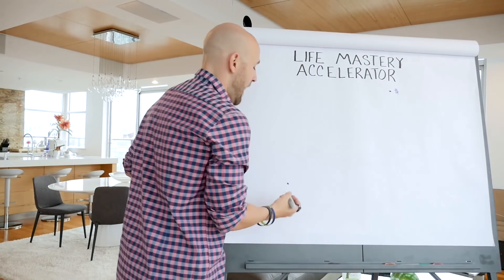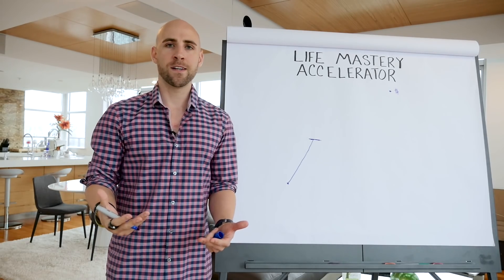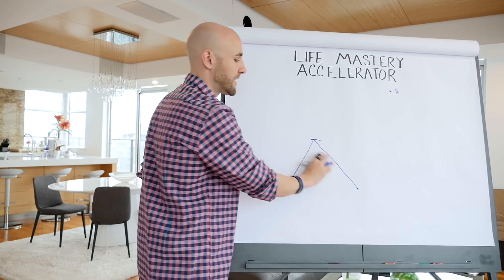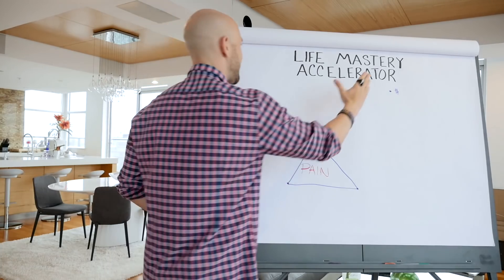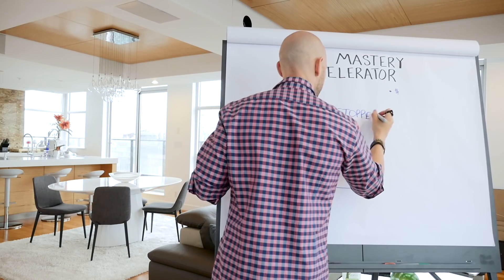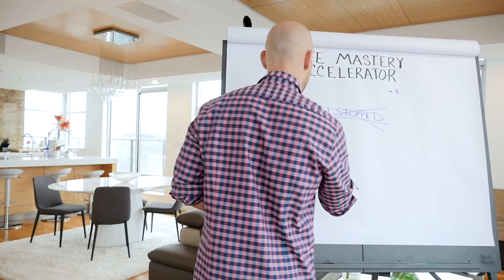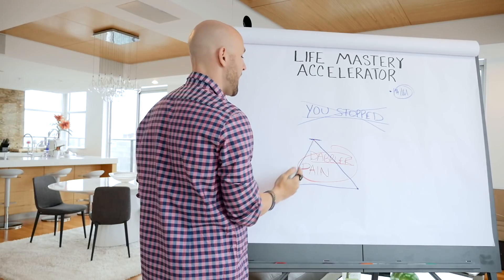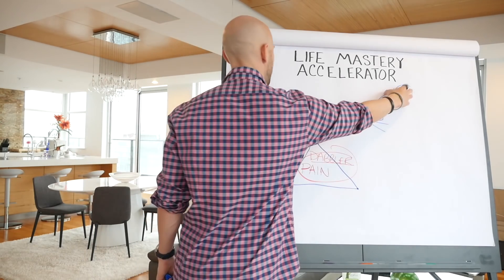WHY YOU WILL FAIL (And What To Do About It)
This is why you will fail (and what to do about it). If you’re feeling stuck, watch this video! Join Life Mastery Accelerator to discover cutting-edge strategies for how you can transform your failures into opportunities for growth

In this video I share with you why you will fail (and what to do about it). Have you ever wondered why you aren't achieving your goals? It all comes down to your mindset.

In my opinion, there has been too much focus on teaching people how to set goals, and less attention on how to actually achieve them. Don't get me wrong. Setting goals is important, but a goal means nothing unless you actualize it.

When it comes to achieving their goals, unfortunately a lot of people end up hitting a roadblock, and their motivation comes to a standstill. This is referred to as a plateau.

At this point, it’s common for people to give up. This is why you will fail (and what to do about it). Are you ready to learn how you can commit to mastery and achieve the goals that you desire?

The Project Life Mastery YouTube channel is the place to be for motivational, inspiring, educational, and uplifting self improvement videos. You can also follow for videos about online business, Amazon, and making money online!

★☆★ RECOMMENDED RESOURCES: ★☆★